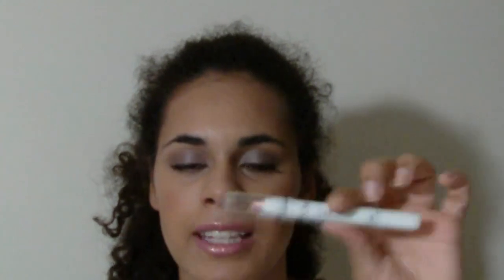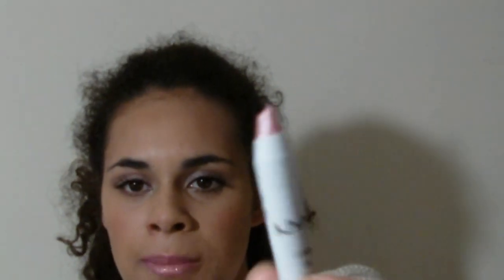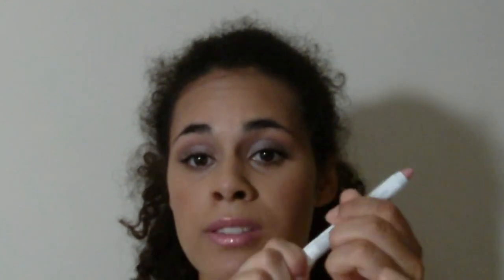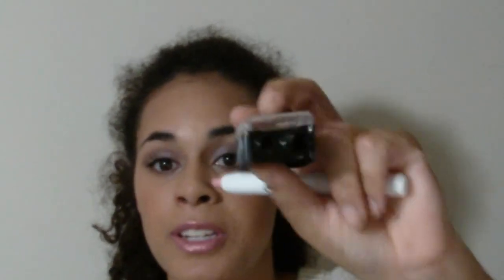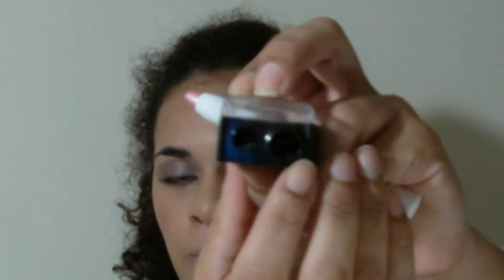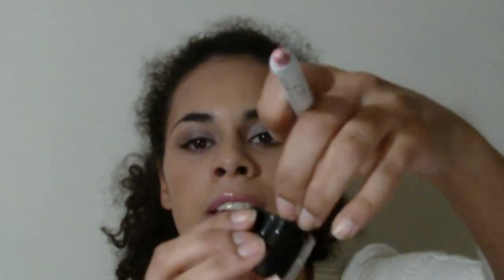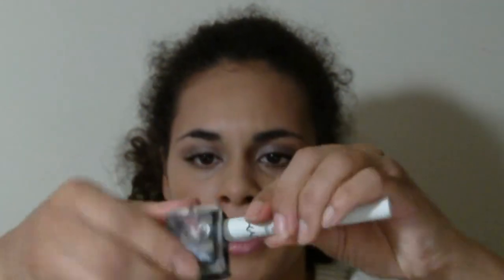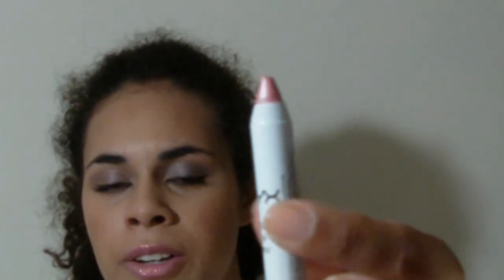How To Sharpen The New NYX Jumbo Eye Pencils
I made this because, I saw on some blogs, some people couldn't figure out how to sharpen the new packaging for the new NYX Jumbo Eye Pencils.